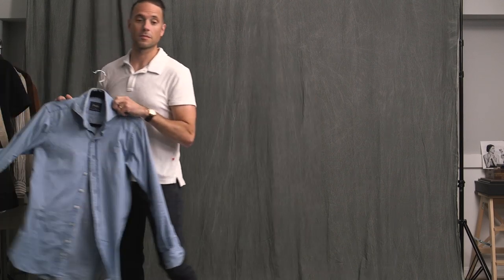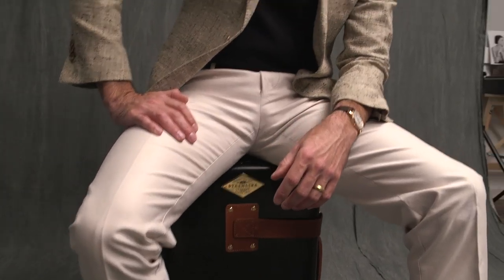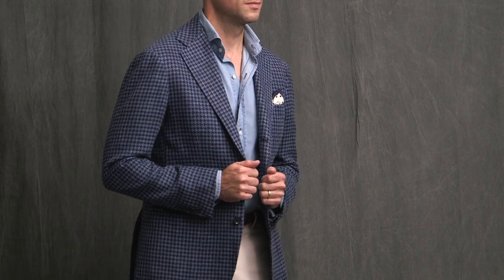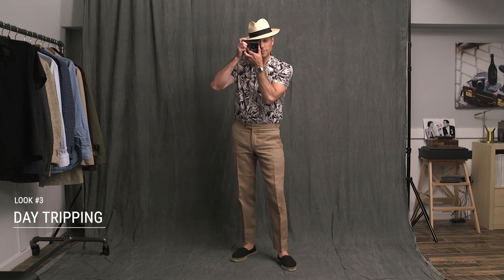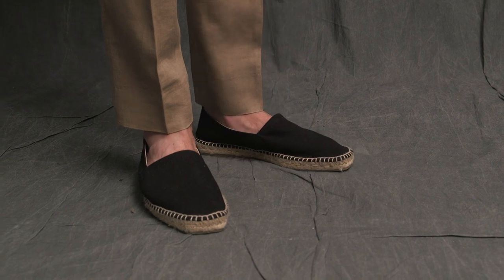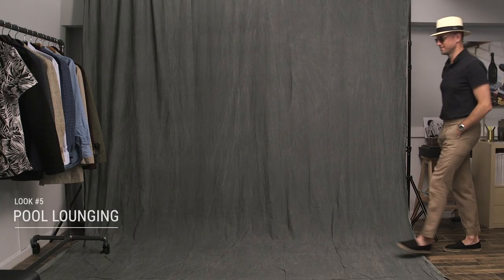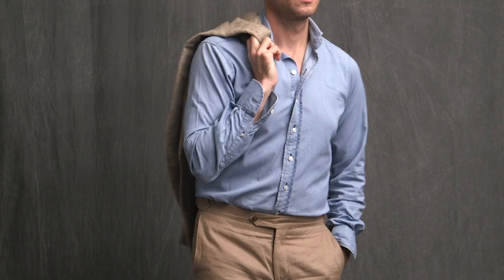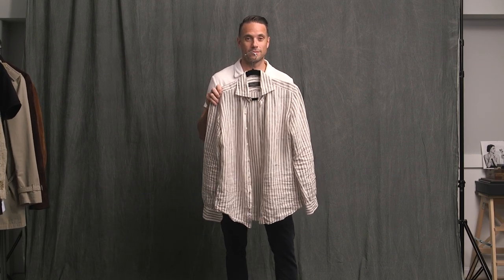Minimalist Summer Vacation Capsule Wardrobe | 10 Pieces, 6 Outfits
While a summer vacation is most certainly about rest and relaxation, that doesn’t mean your style needs to take a vacation as well. There are definitely ways to keep it relaxed and stay tailored and dapper at the same time. And that’s what the 10 pieces in our minimalist summer vacation capsule wardrobe are all about.

THE 10 PIECES (MOST ARE SIMILAR ITEMS)
▪ Cream linen blazer
▪ Panama hat
▪ Brown horse bit loafers
▪ Black espadrilles

▪ Oliver People Sunglasses
▪ Braided Leather Belt
▪ Leica Q Camera